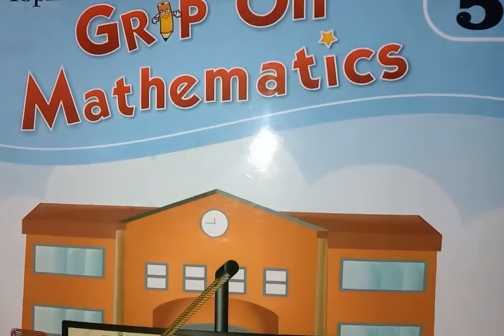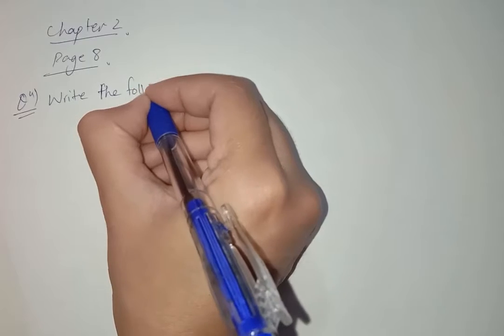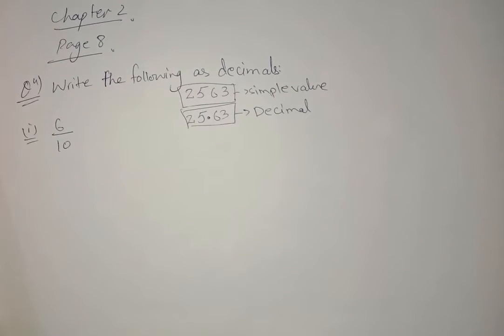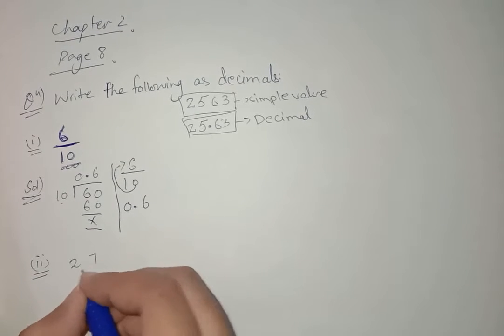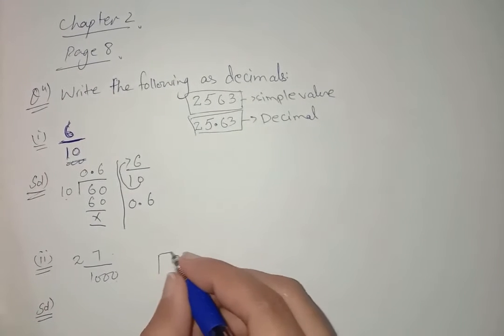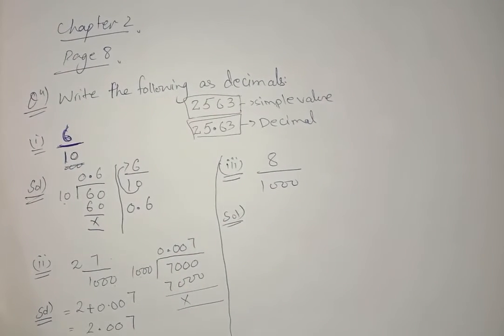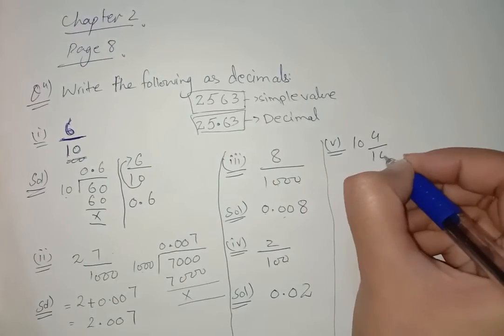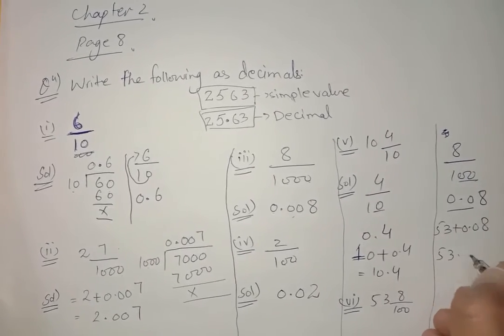Class 5 maths Page 8 Question 4